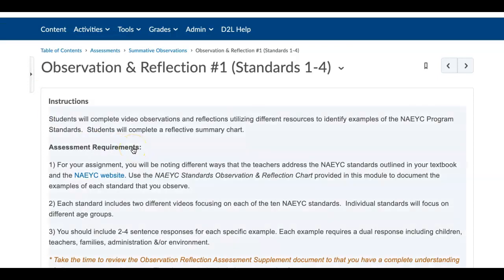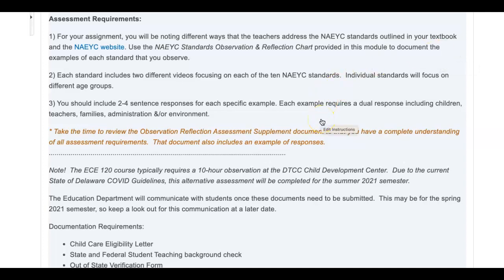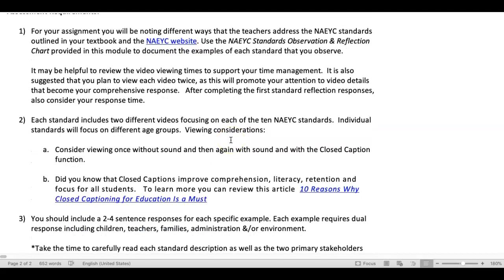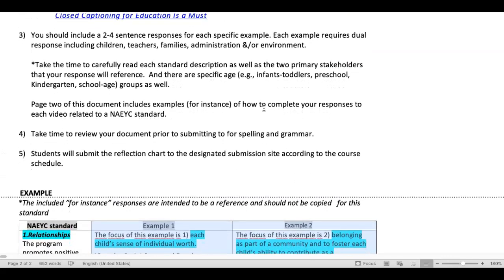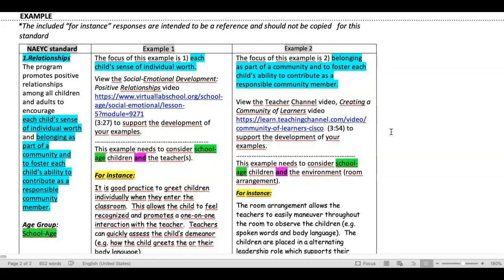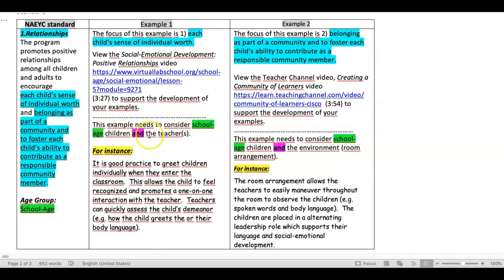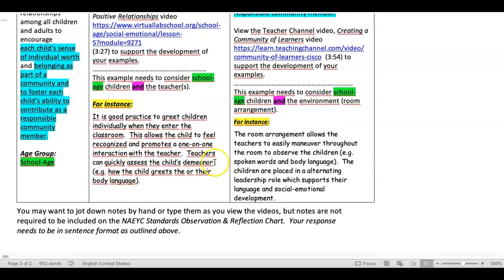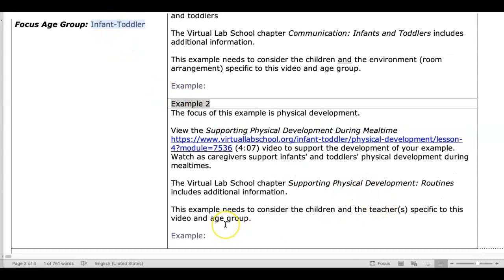Observation & Refection Overview Video